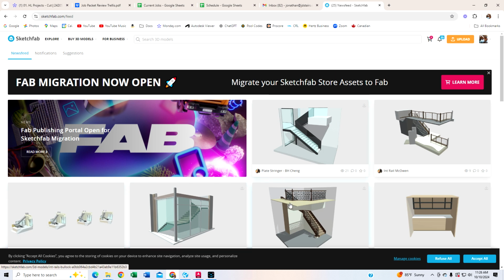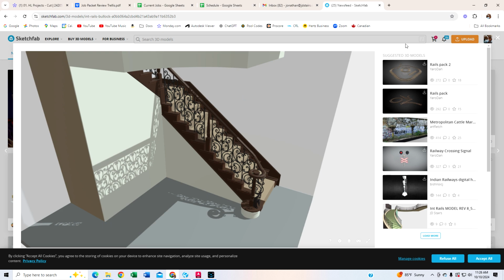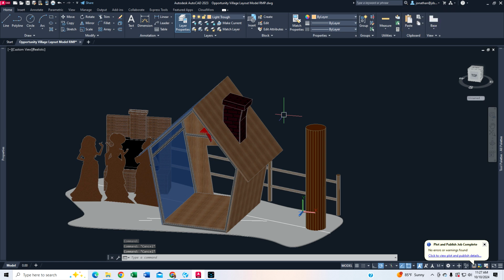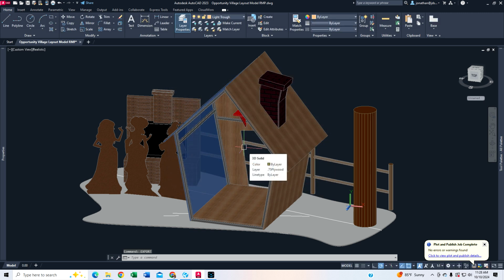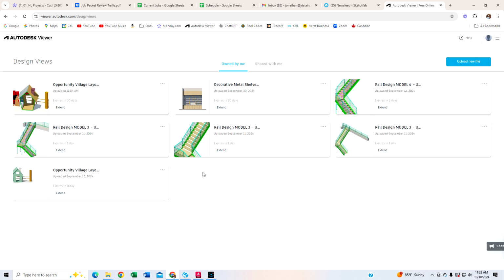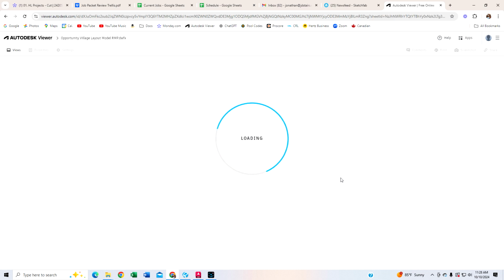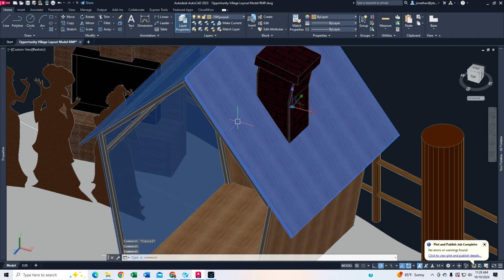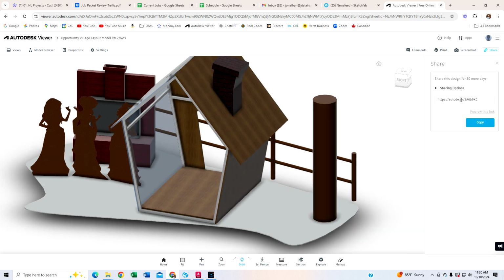How to Share a 3D Model with Autodesk Viewer